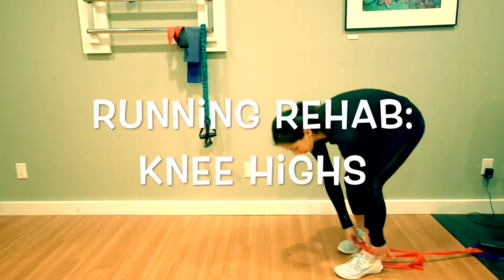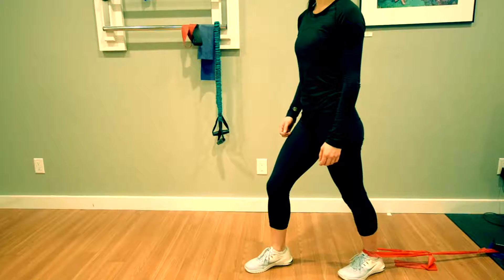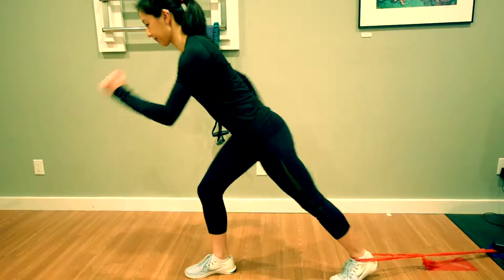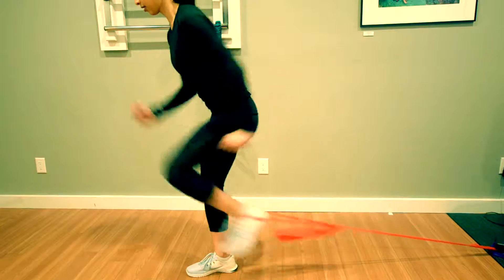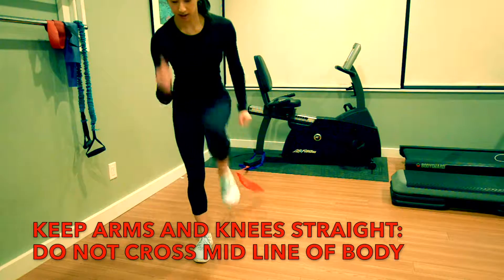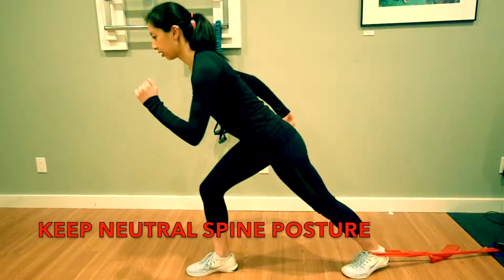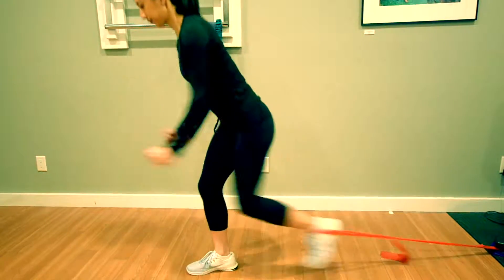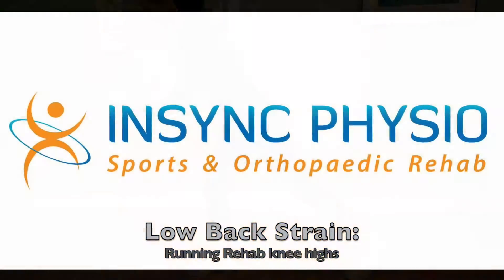Low Back Strain: Running Rehab Knee Highs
Insync Physiotherapy
4088 Cambie St. #102

Loop a resistance band around your ankle. Step the opposite foot forward while having the opposite arm also forward and position yourself in a running stance with your core muscles engaged below the belly button. Bring the knee up towards the chest matching the motion with the opposite arm and then bring the foot back down with control. A few things to look out for when you’re doing this exercise is to control the motion of the foot so the resistance band doesn’t uncontrollably pull your foot back and also keep the arms and knees from crossing the mid line of the body and prevent the low back from flexing or extending backwards too much by keeping it in neutral. Repeat this for one minute on each side doing 3 sets 2x/day. Resisted knee highs strengthens the hip flexors in conjunction with your core and can help you rehab your functional running strength after a low back strain.